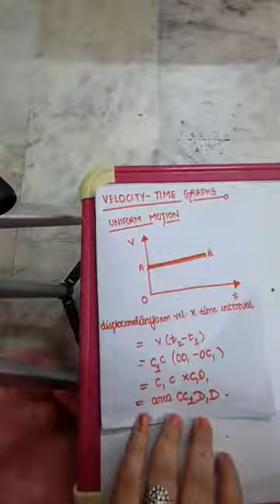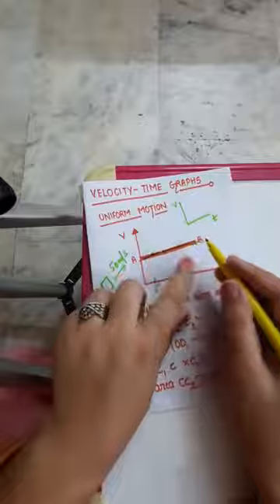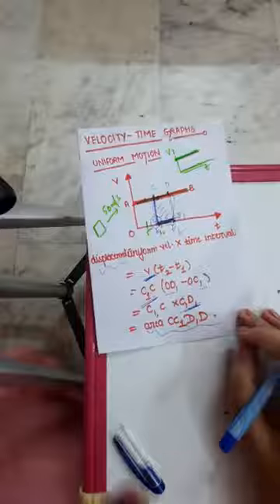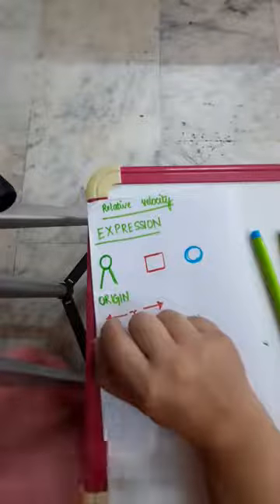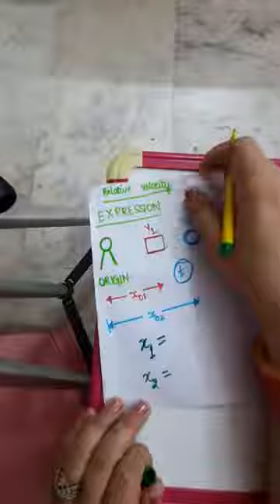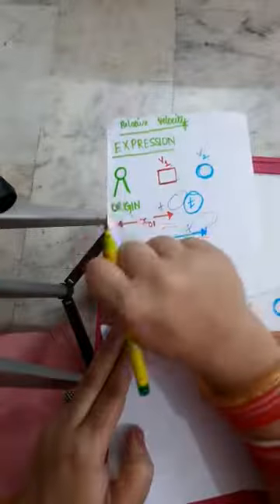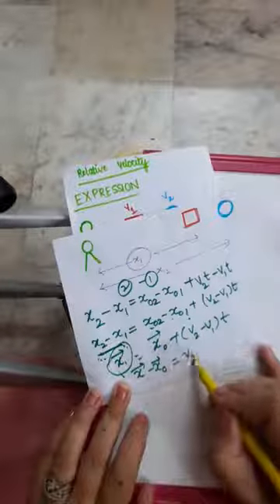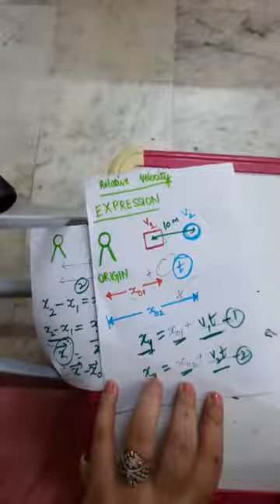CLASS XI: UNIFORM MOTION (VIDEO 6) (VT GRAPHS AND RELATIVE VELOCITY)